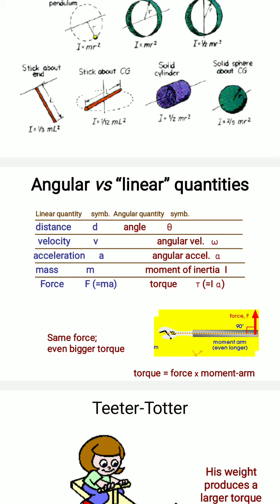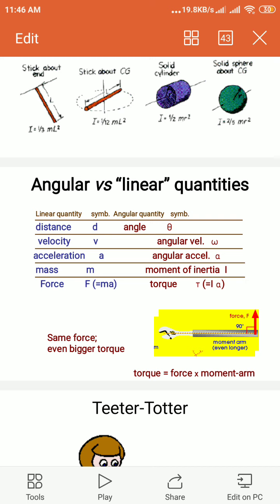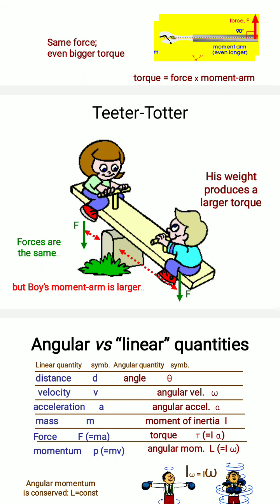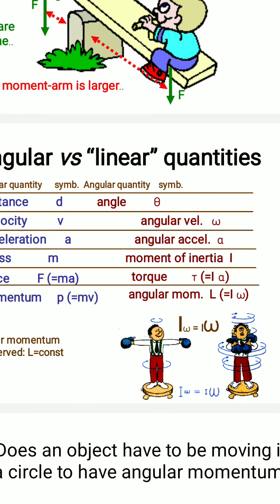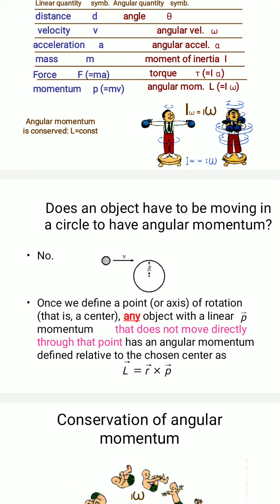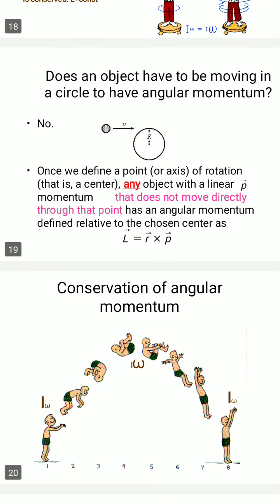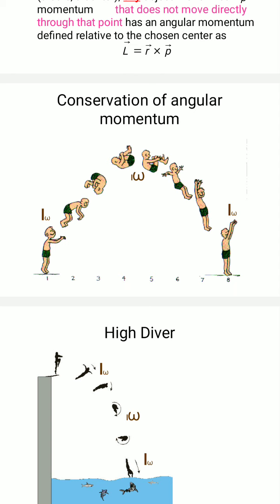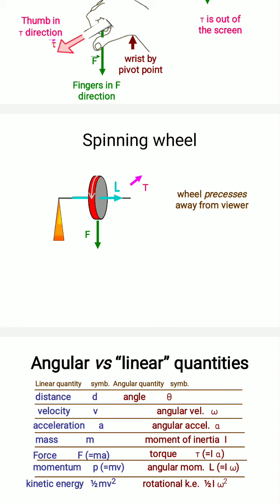open course class5